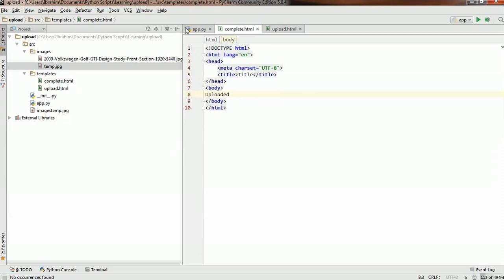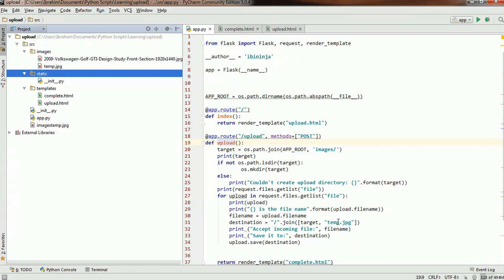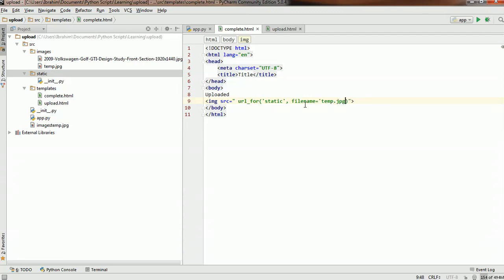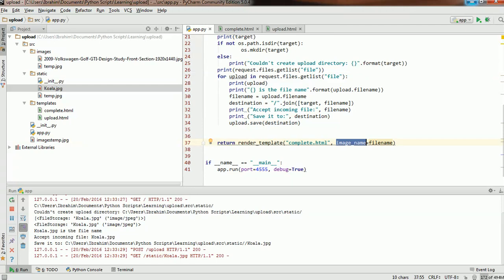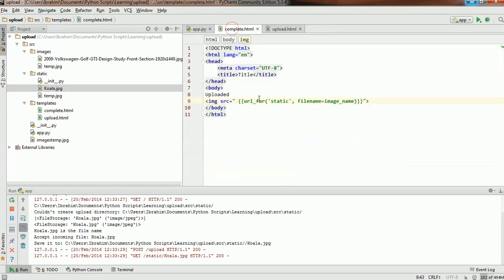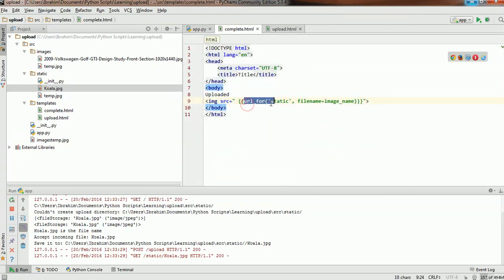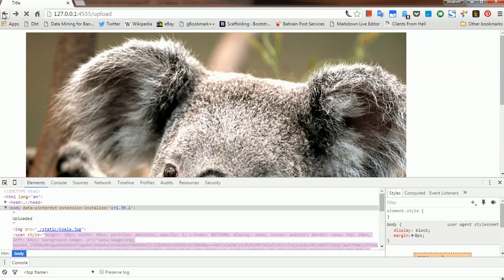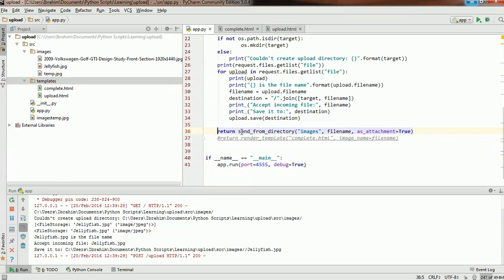Displaying Images in server using Flask and Python.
This video shows possible method to use to display images in server using Flask and Python.